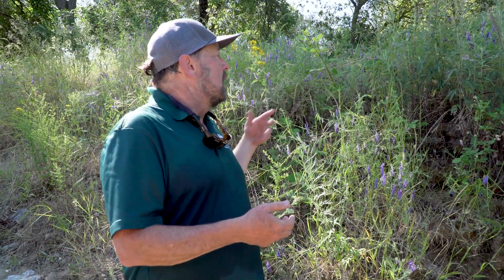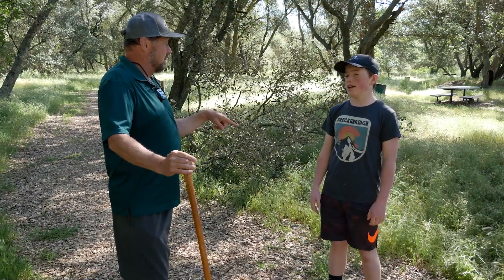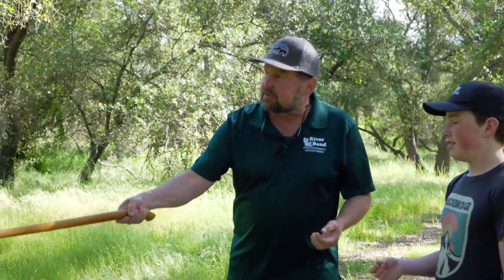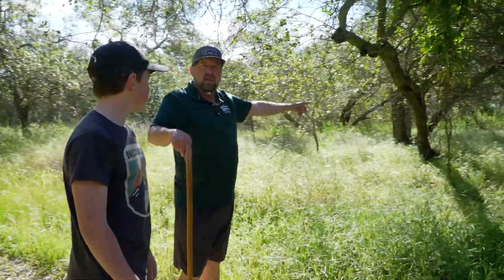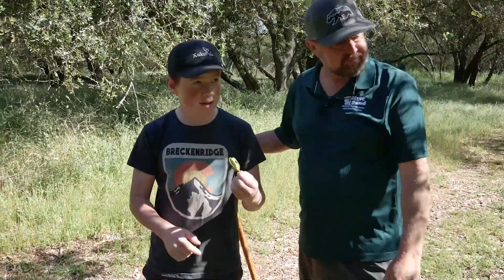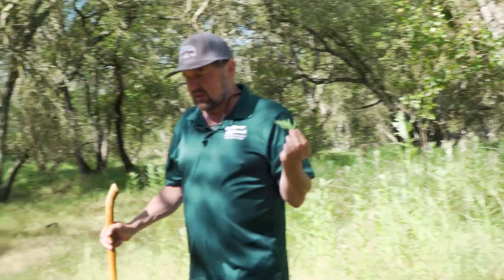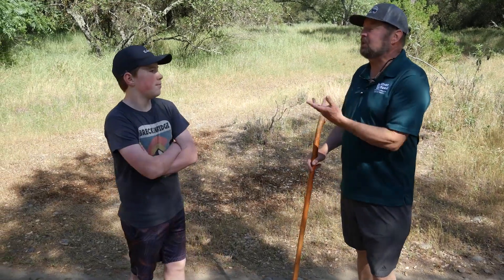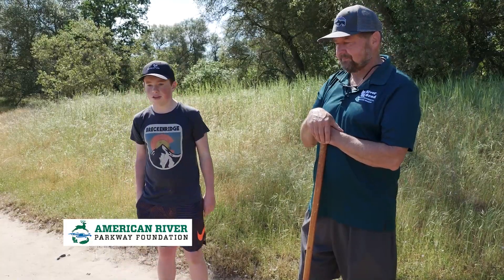River Bend Virtual class 1 with intro